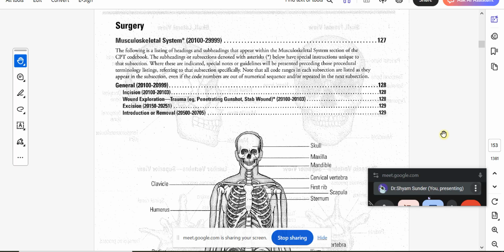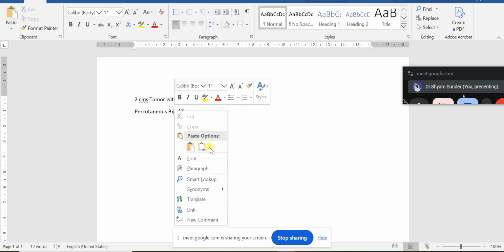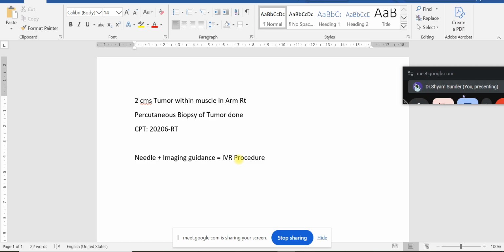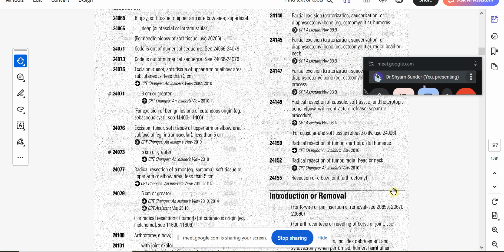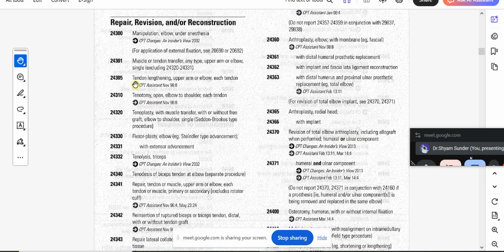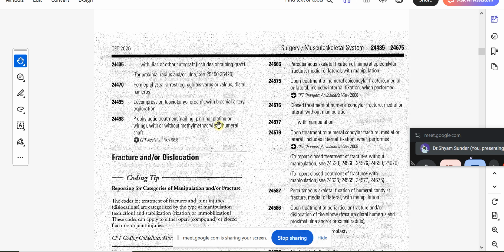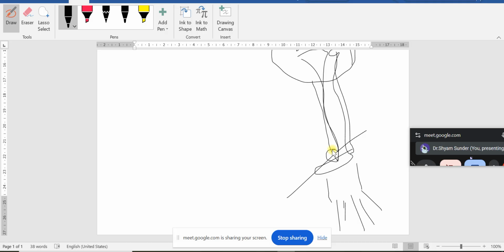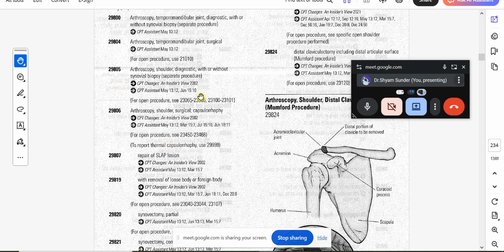CPT Musculoskeletal System